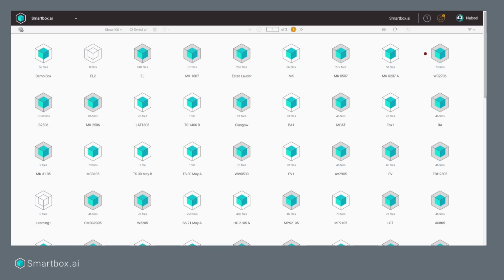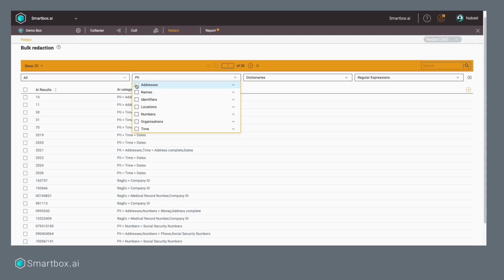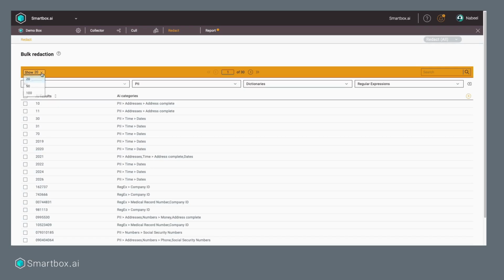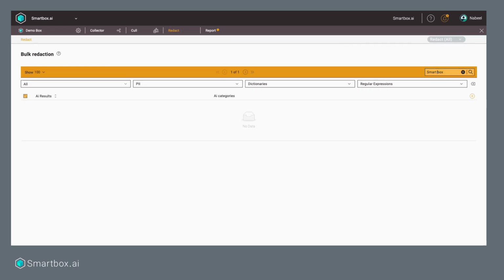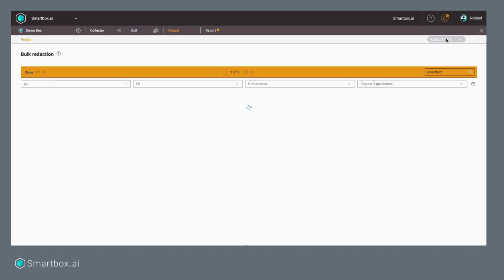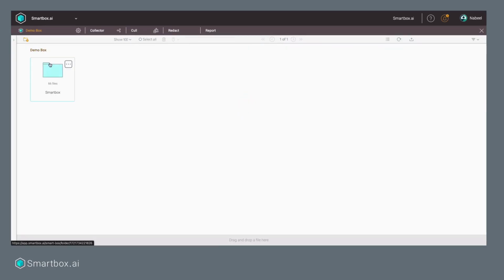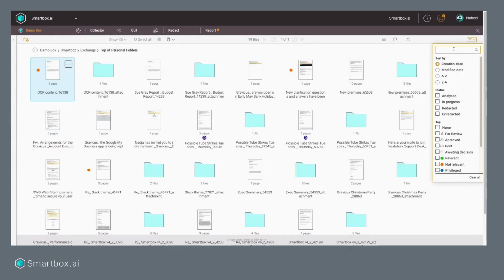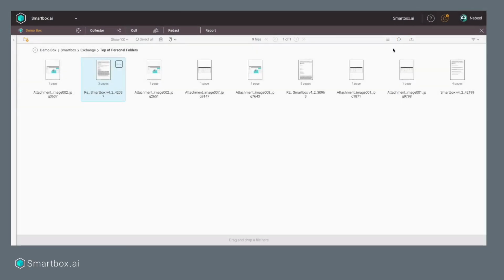Bulk Redaction to Save Time on SAR Responses with Smartbox.a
How can organisations save up to 80% of their time on SAR management and processing using Smartbox.ai? The bulk redaction capability allows users to redact hundreds of records across the entire DSAR with just one